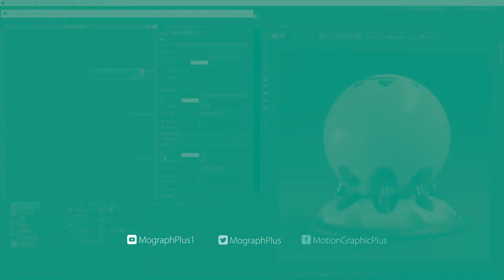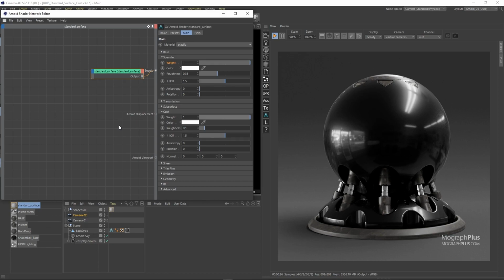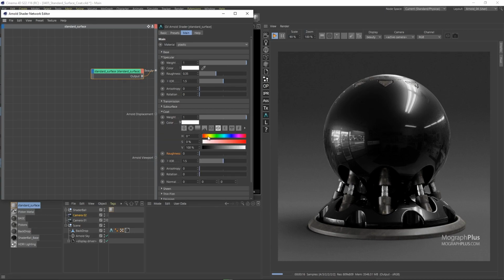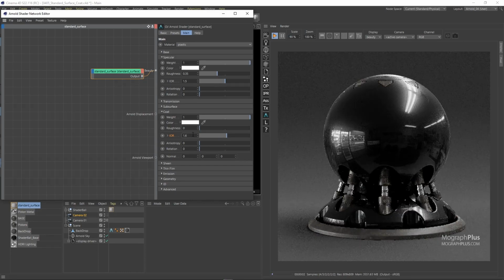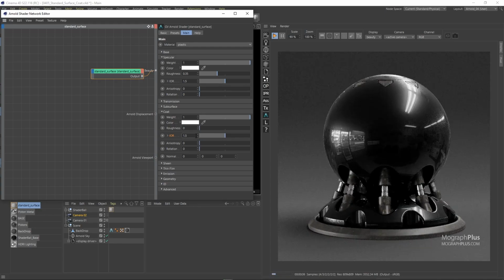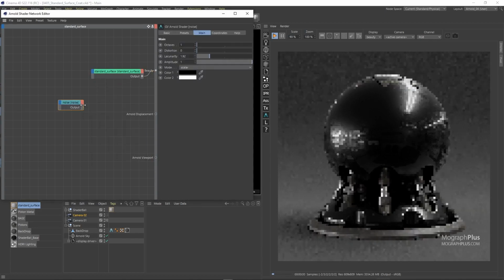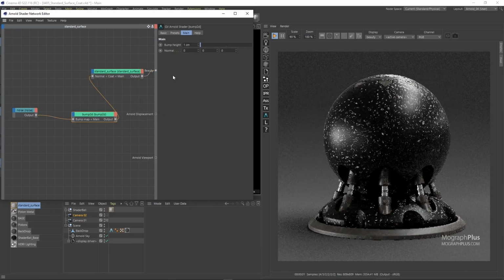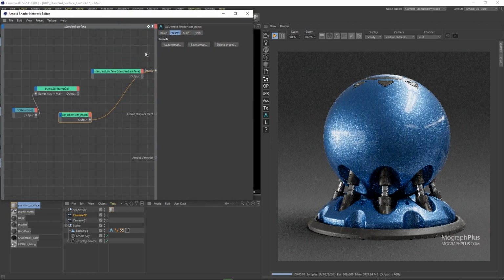31 Standard Surface Coat